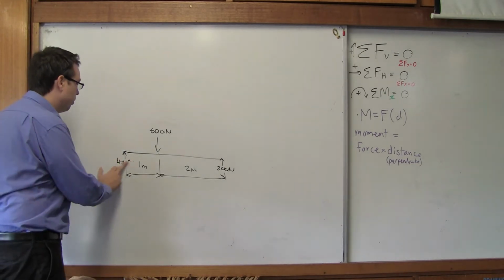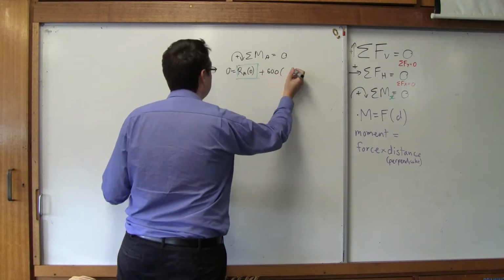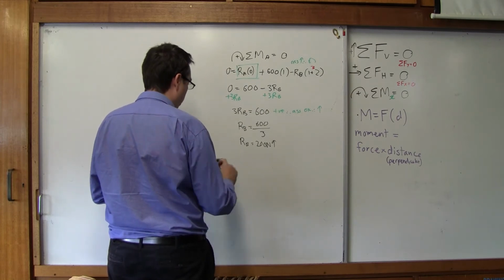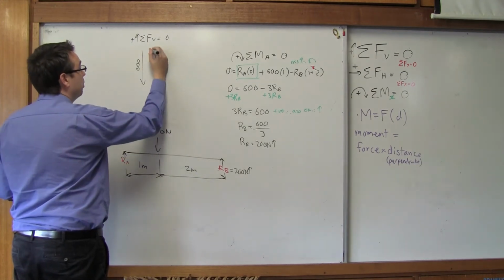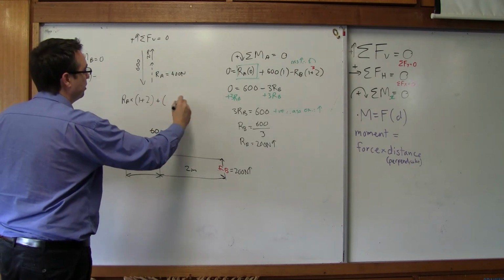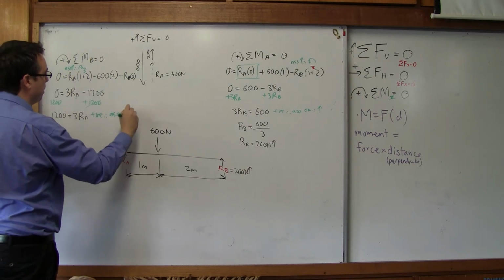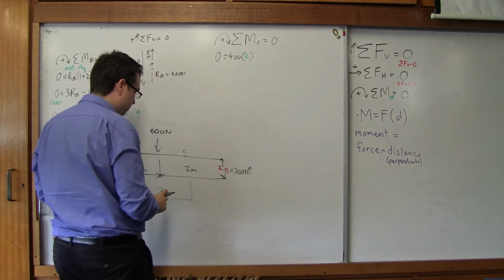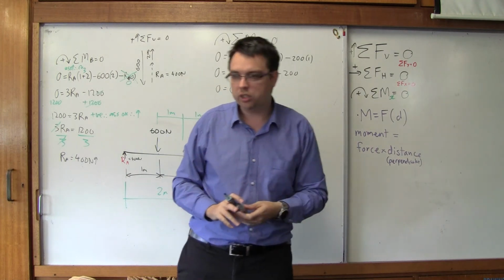PN2 Moments Pt4 Proof Uneven